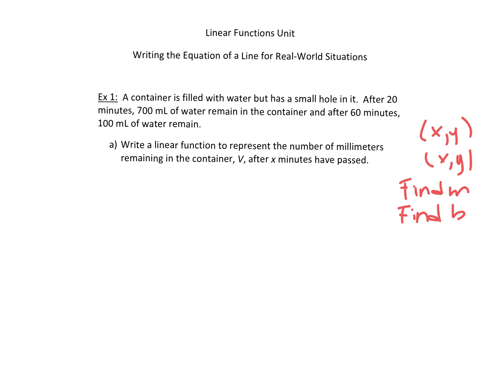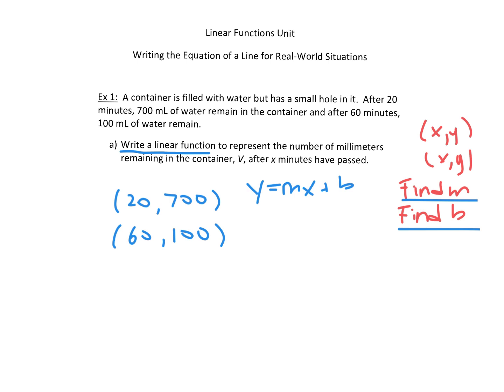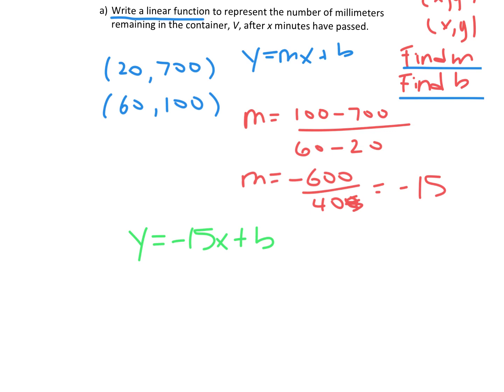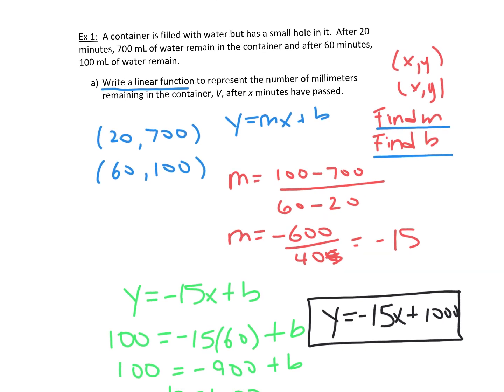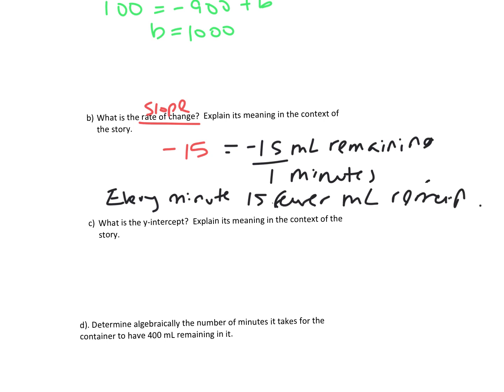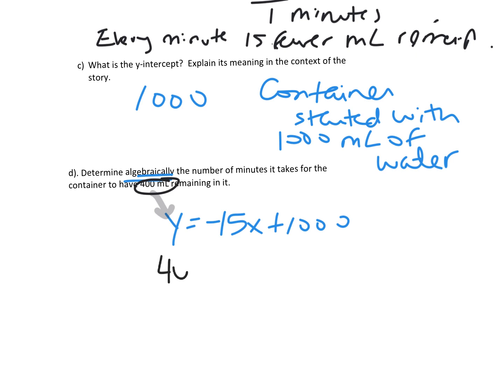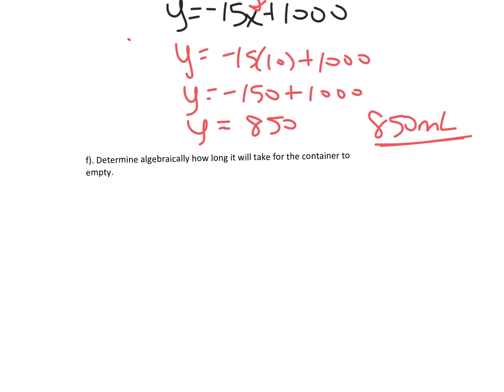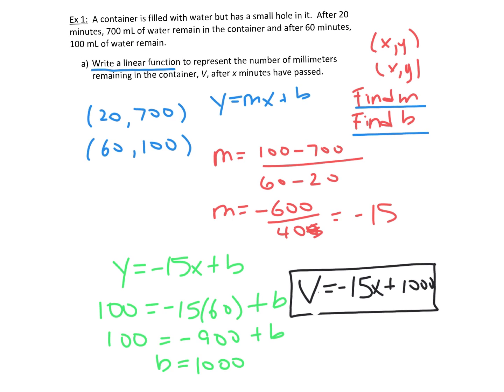Linear 10 notes